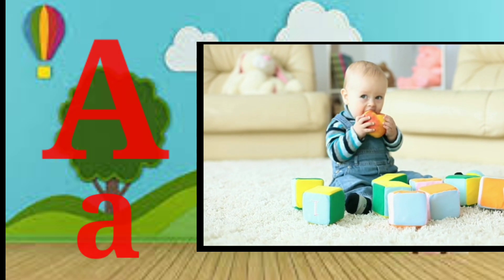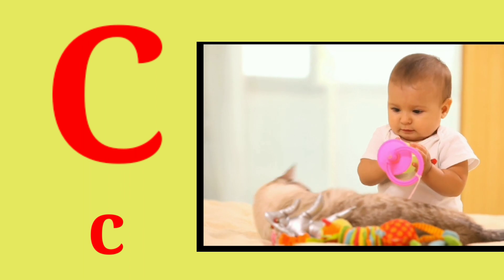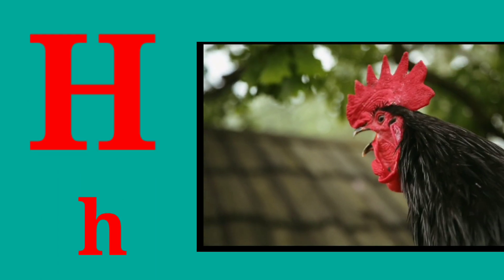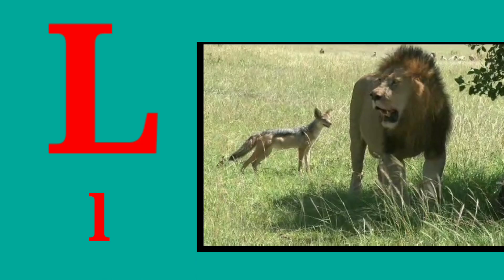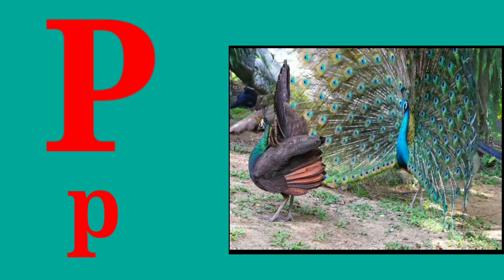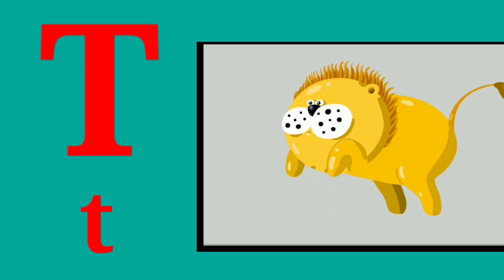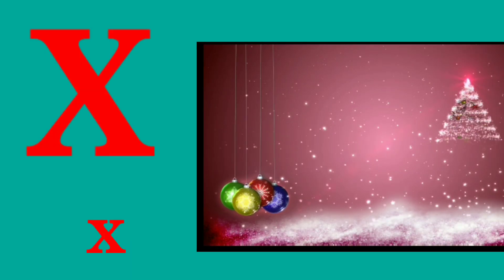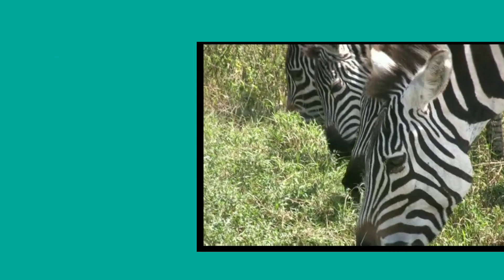Abc Alphabet Song For kids l ABCD l Abcd rhymes l Learn Abcd with live example l Learn phonic song l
Abc Alphabet Song For kids l ABCD l Abcd rhymes l Learn Abcd with live example l Learn phonic song